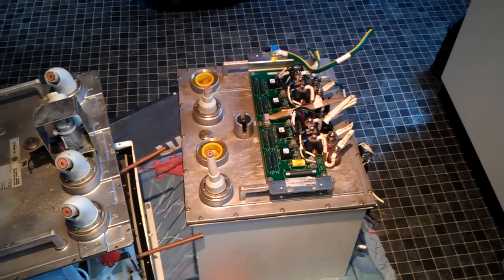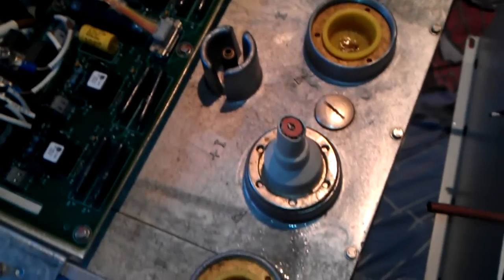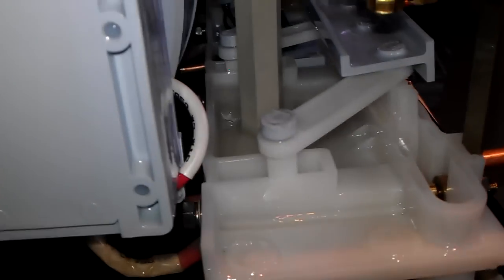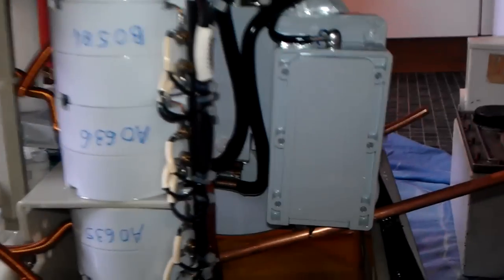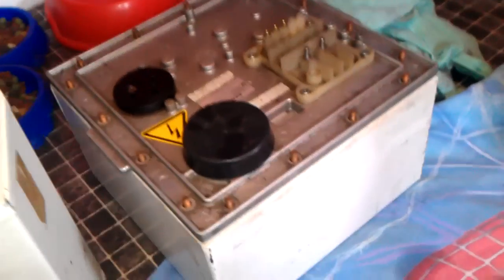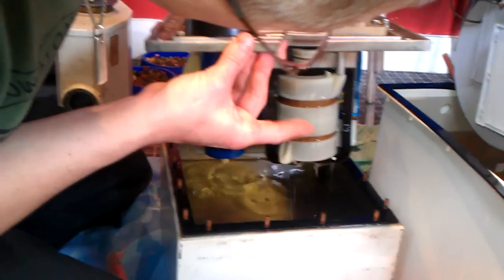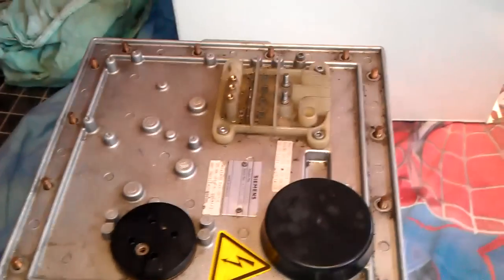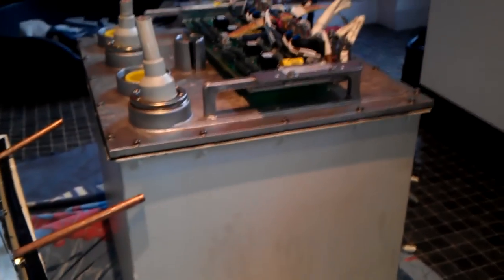The x-ray transformers I got!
Showing the xray transformers iv got and a sneak peak inside some!